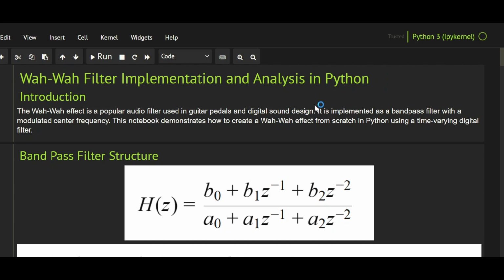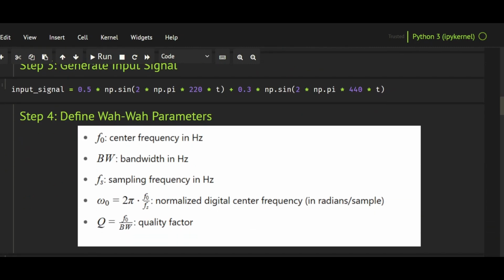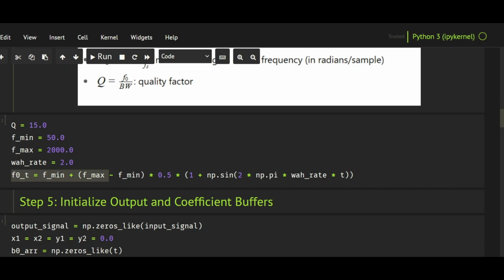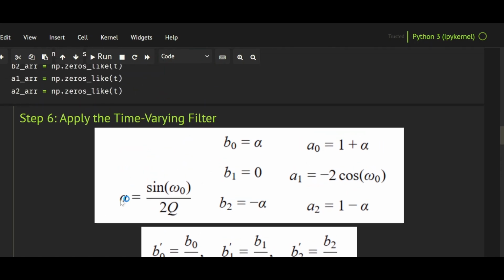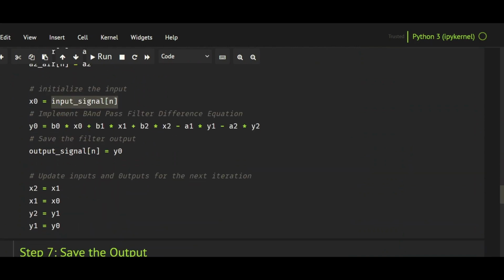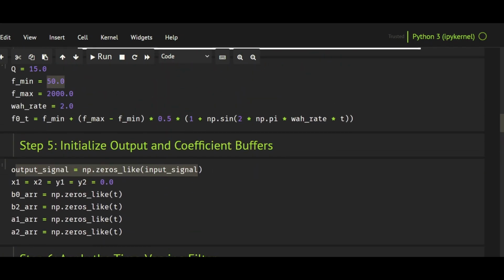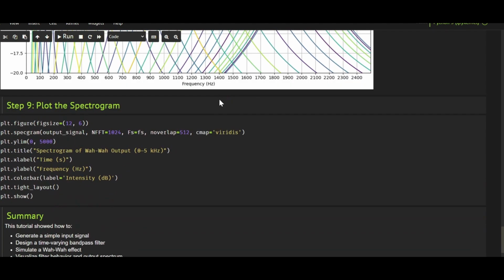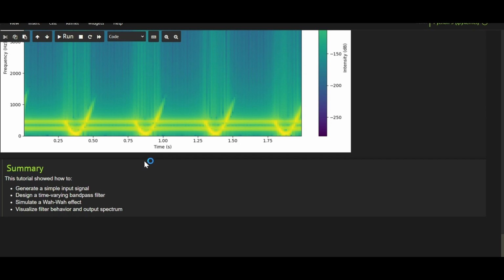Part2/2: Wah-Wah Pedal Demystified: Build It, Hear It, Visualize It!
Ever wondered how the iconic "Wah-Wah" sound of Hendrix and Clapton can be recreated using pure digital signal processing?

In this video, we dive deep into the science and soul of the Wah-Wah effect — starting from the analog circuitry of the legendary Vox Wah pedal, through the smooth tone of a Les Paul guitar, and into the world of Python-powered digital bandpass filters.

You’ll learn:

How the Wah-Wah filter works — from vintage stompboxes to time-varying filters

The math behind the modulated bandpass filter

A full Python implementation of a digital Wah-Wah effect

How to visualize and analyze the filter’s frequency response and spectrogram

And yes... how to make it sound like the real deal

Whether you're a musician, engineer, or a tone-chasing hacker — this tutorial is your backstage pass into the digital guts of one of guitar's most expressive effects.

Includes downloadable Jupyter Notebook and code walkthrough.